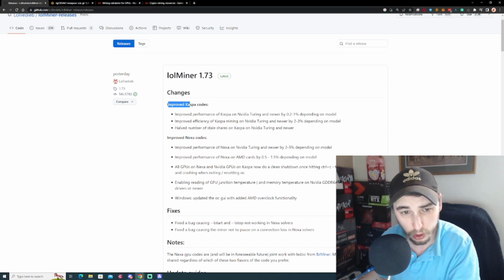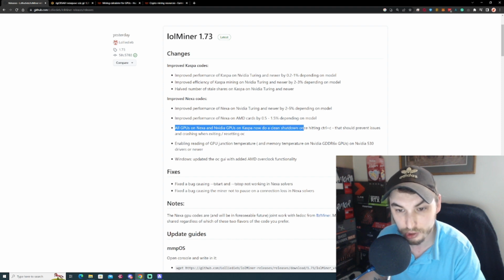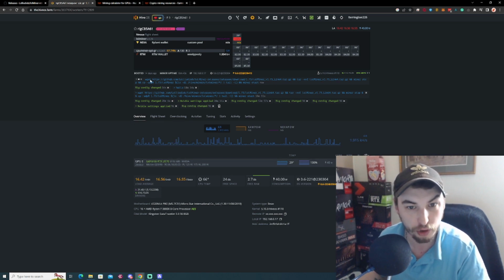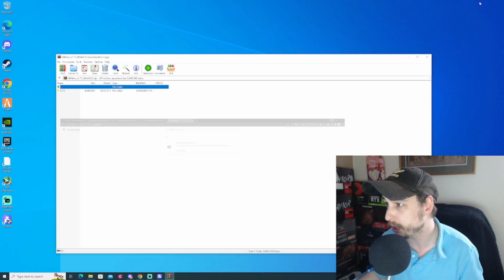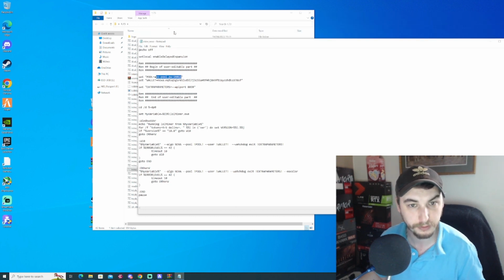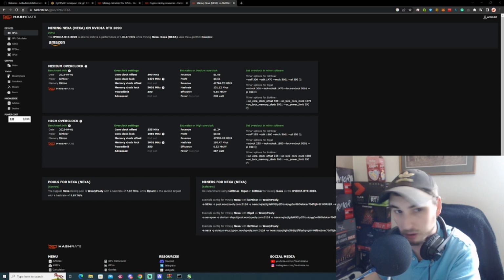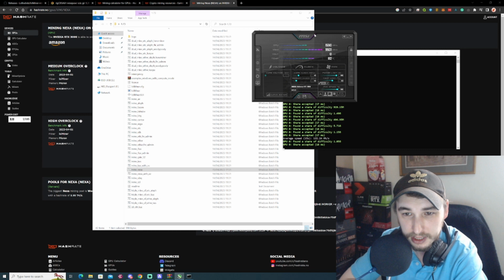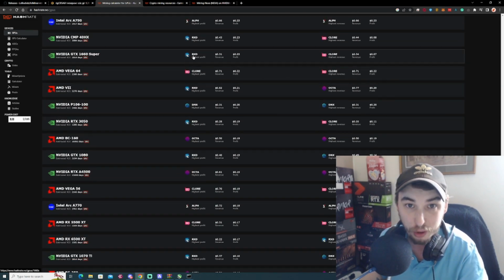LOLMINER 1.73 UPDATE! | NEXA & KASPA EFFICIENCY & PERFORMANCE IMPROVEMENTS!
Set overclock in miner software
Miner options for lolMiner - Run Admin for OC settings to apply.
--coff 300 --cclk 1470 --mclk 5001 --pl 350
Miner options for Rigel
--cclock 300 --lock-cclock 1470 --lock-mclock 5001 --pl 350
Miner options for BzMiner
--oc_core_clock_offset 300 --oc_lock_core_clock 1470 --oc_lock_memory_clock 5001 --oc_power_limit 350

Nexo - Free $25 in BTC (Just deposit $100 in BTC) Don't miss out!